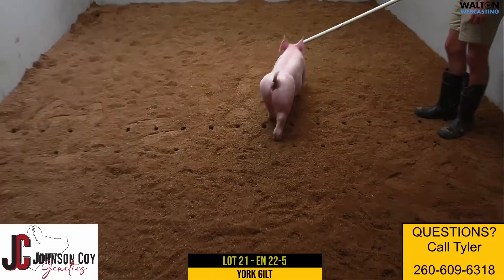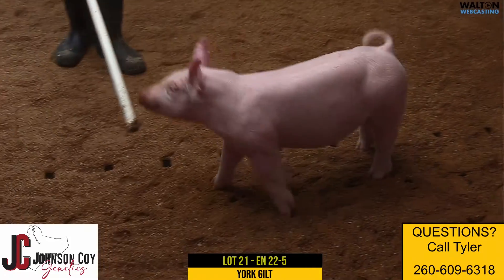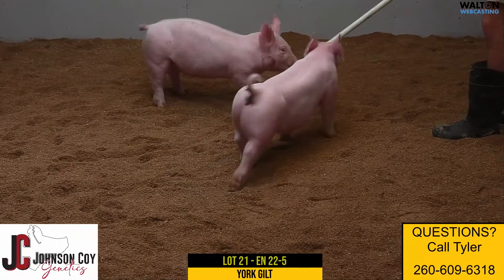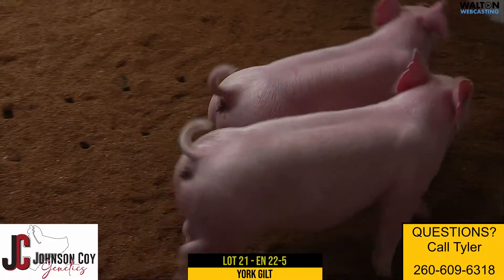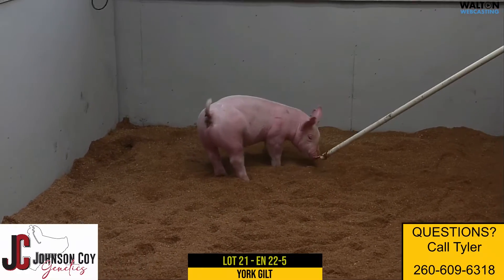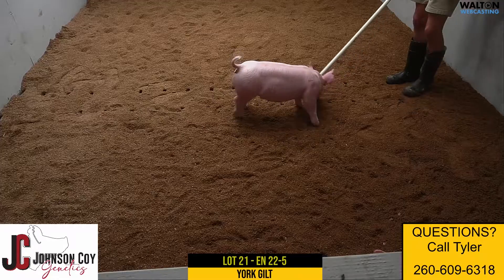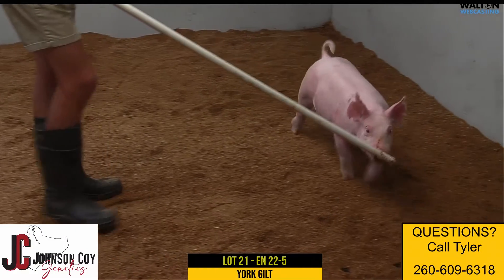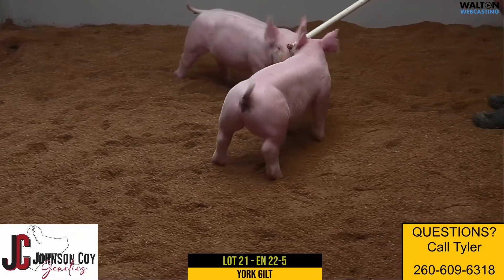Johnson Coy Lot 21